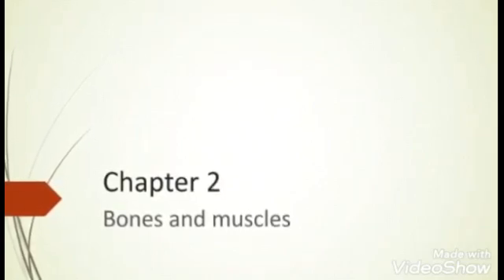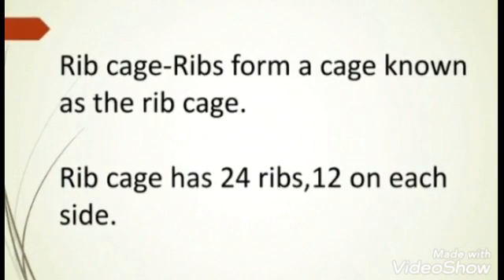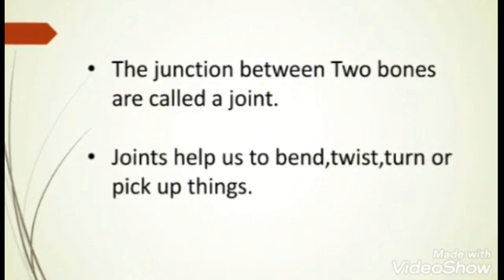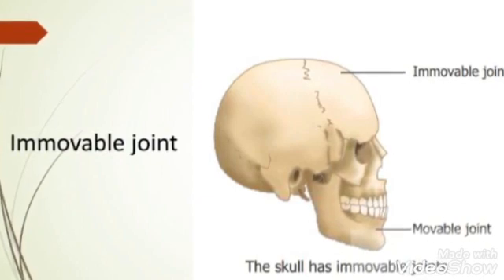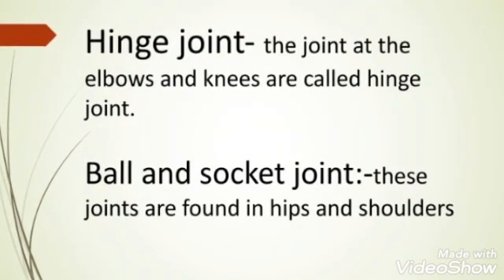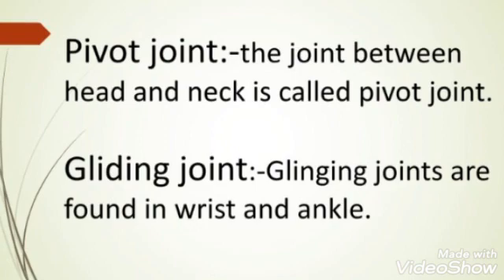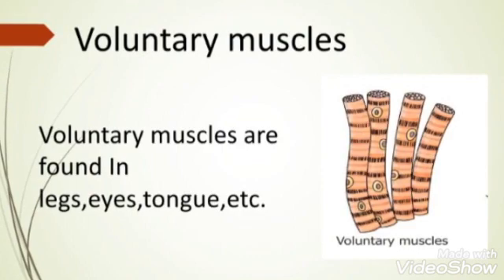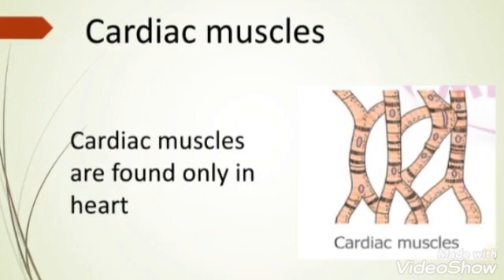Class 5 EVS chapter 2 bones and muscles (rib cage,joints,muscles)